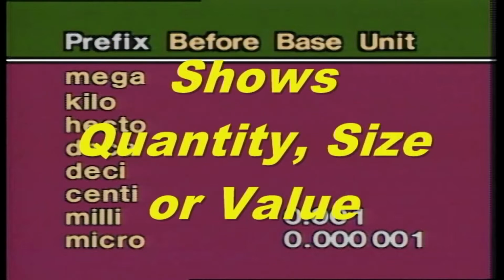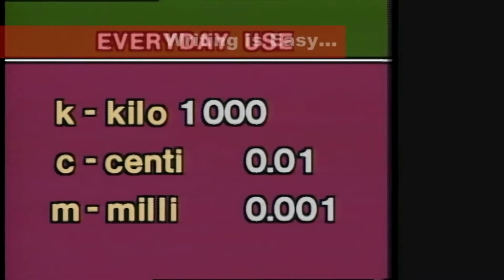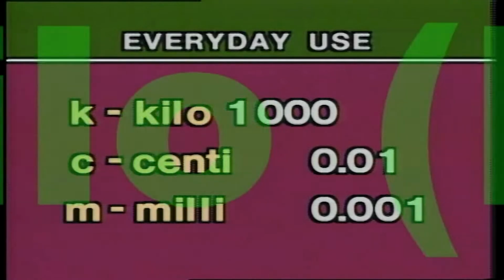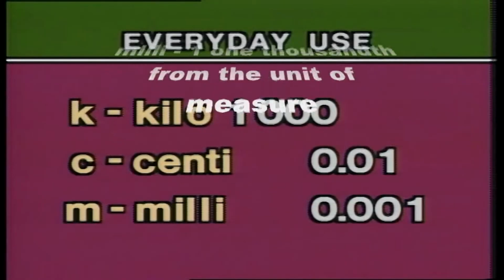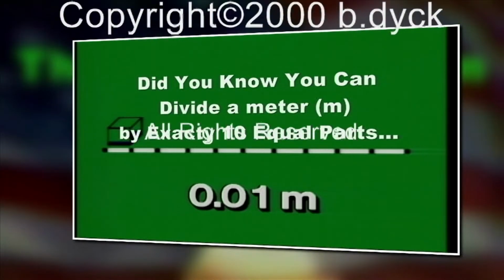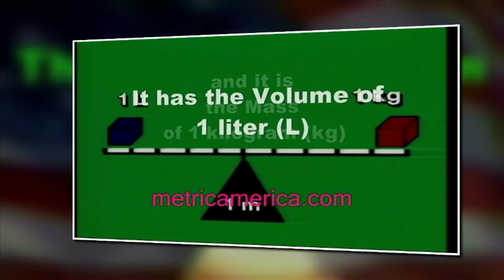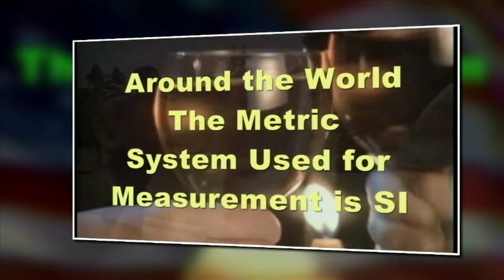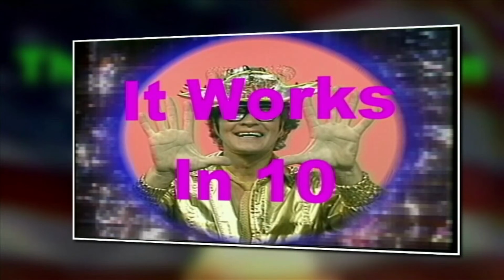centimeter (cm) American Metric LENGTH (0.01 m)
centimeter (cm) American Metric LENGTH 1 one hundredth (0.01 m) from Base Unit meter (m) song, study music. A fun filled tutorial for all ages with real puppies, humor and dancing with Metric Man to demonstrate the close relationship between American Metric Length, Volume and Mass comparing measurement in multiples of 10 by functional association. Comes with supporting videos in American Metric Measurement, Prefixes and Symbols, Base Units meter (m), (kilogram (kg), and Derived Unit liter (L), millimeter (mm), centimeter (cm) kilometer (km), milliliter (mL), gram (g), milligram (mg), tonne (t), SI International System. As educational as it is entertaining on youtube.com, made for sharing.